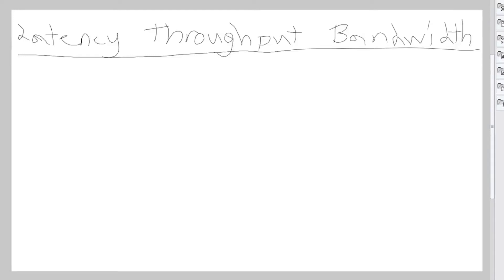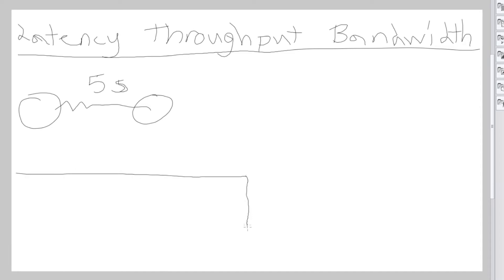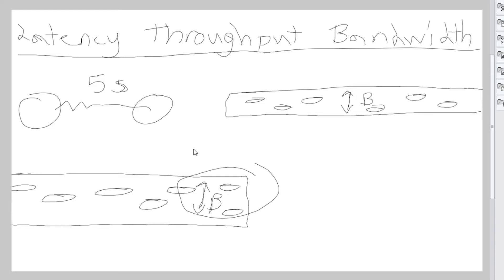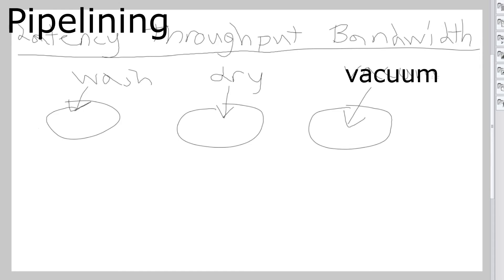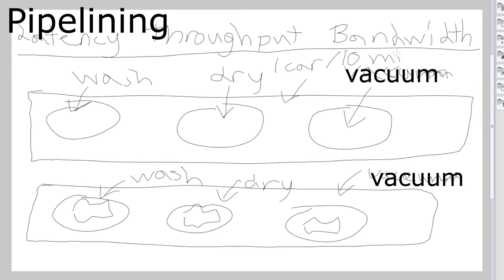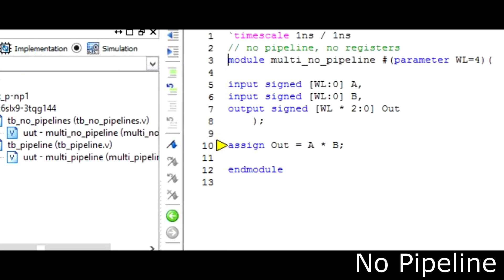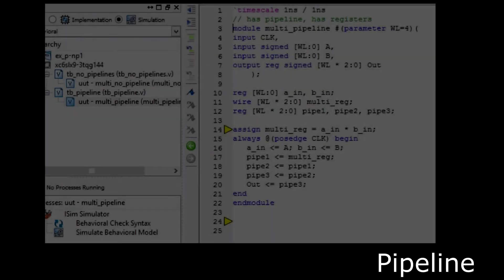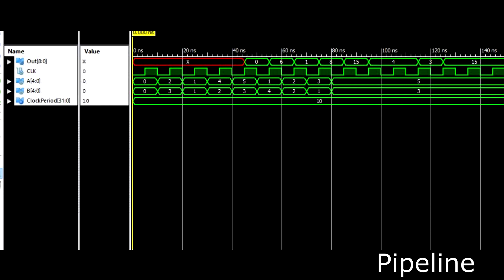Latency, Throughput, Bandwidth, Pipelining (Verilog) Multiplier (CompEng)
Skip to 4:15 if you want an explanation of verilog code.

I wanted to make a video to help myself better understand the material by explaining it. I hope I did not tell misleading information.

You can also go to the Synthesis report to check for the timing details in Xilinx once you synthesize your design.

I didn't go in depth with verilog because that wasn't the real purpose for this video, but if you want to learn verilog:
This guy has good videos for a start: